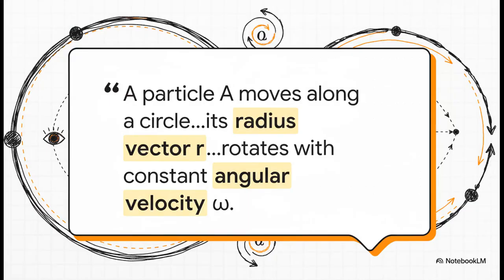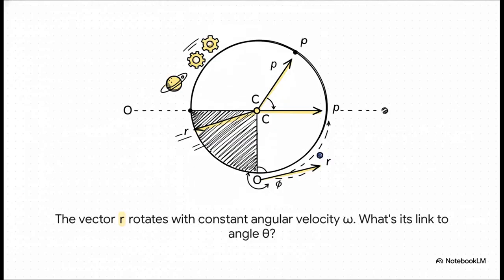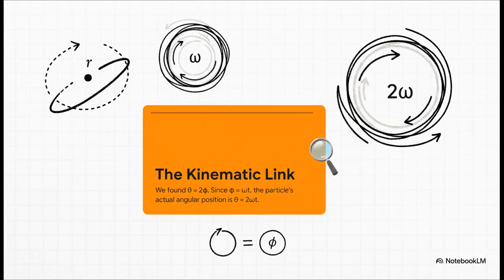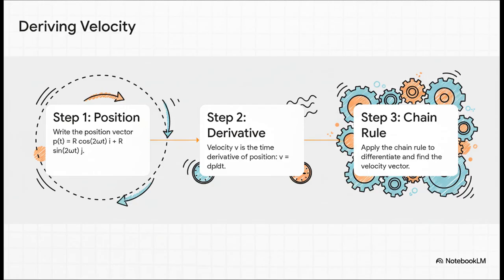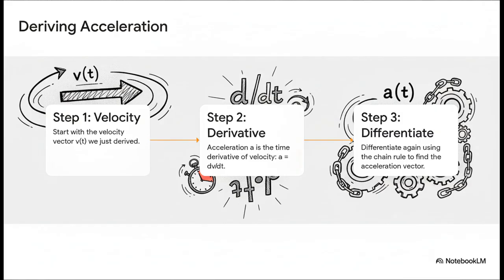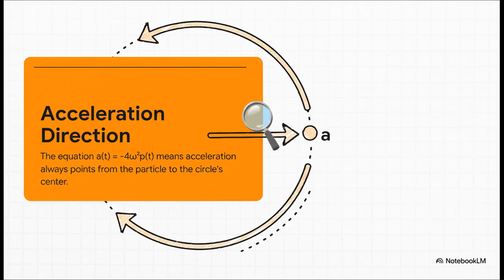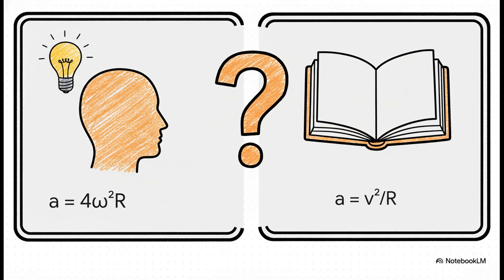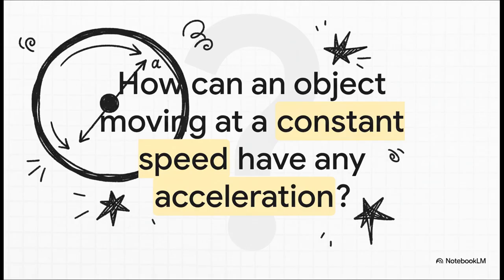[1.43]- Problems in general Physics by I E Irodov: BEST Solution by AI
1.43. A particle A moves along a circle of radius R = 50 cm so
that its radius vector r relative to the point 0 (Fig. 1.5) rotates with
the constant angular velocity w = 0.40 rad/s. Find the modulus of
the velocity of the particle, and the modulus and direction of its
total a cceleration.